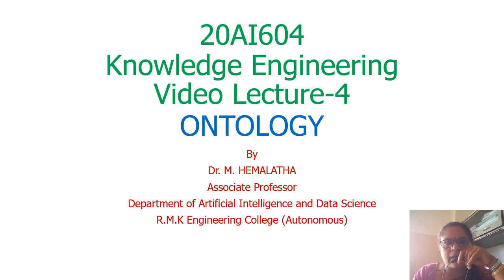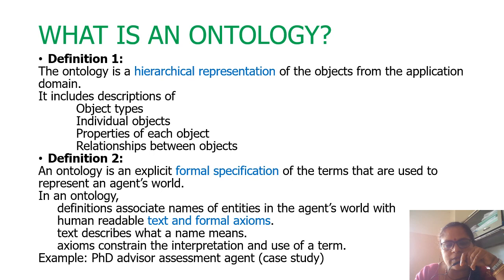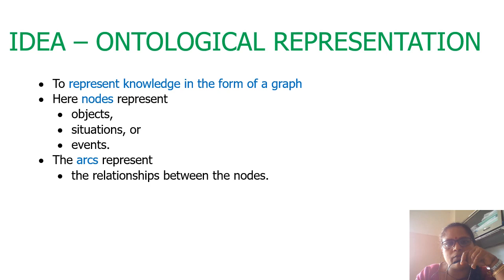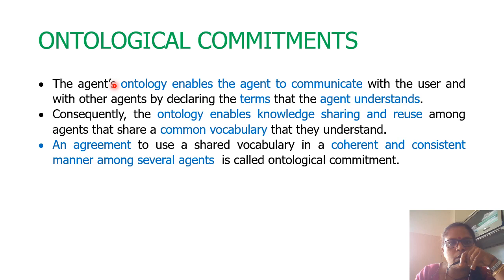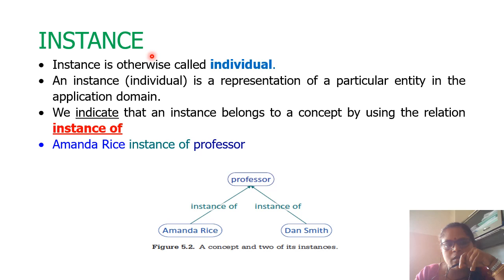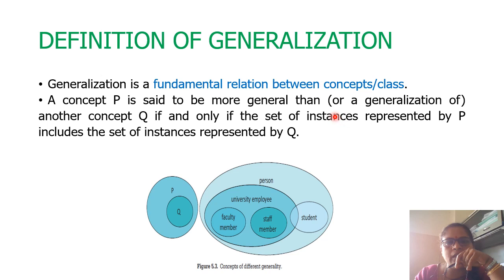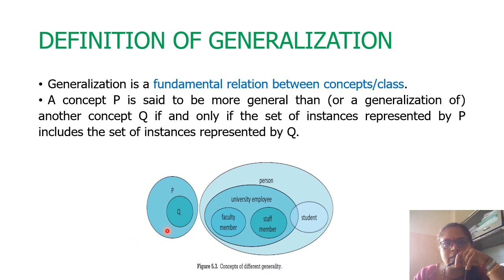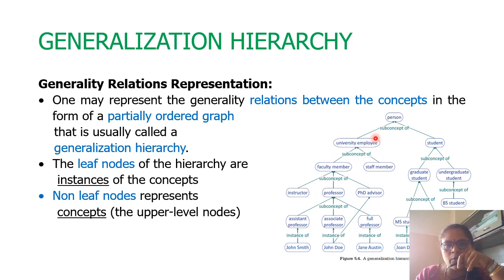20AI406 KE video lecture Unit 3 ontologies1